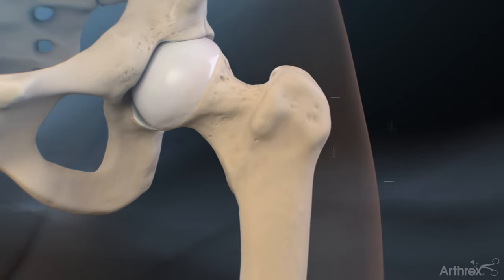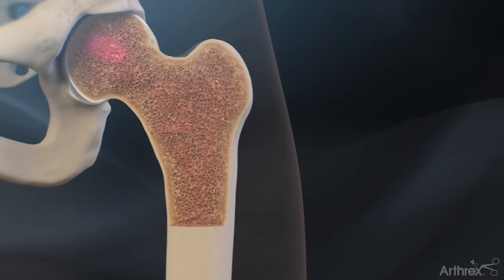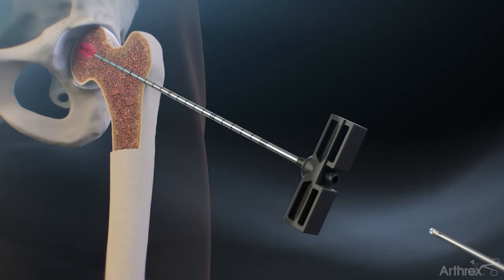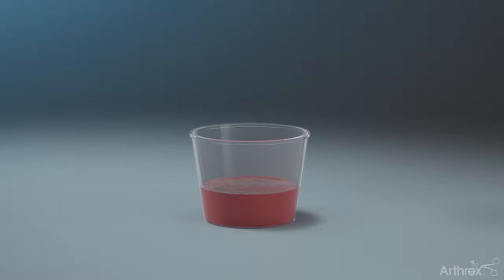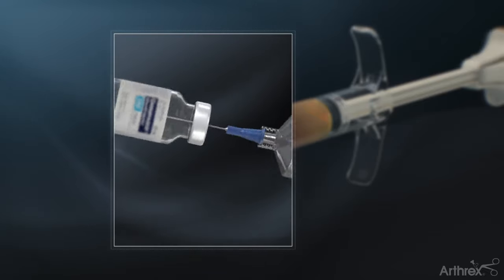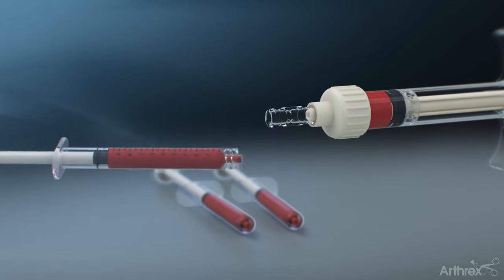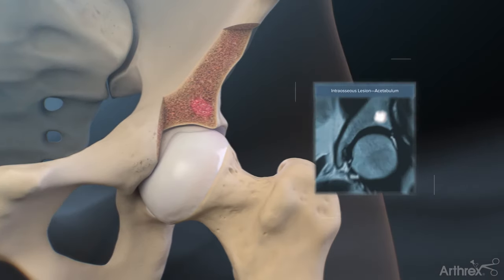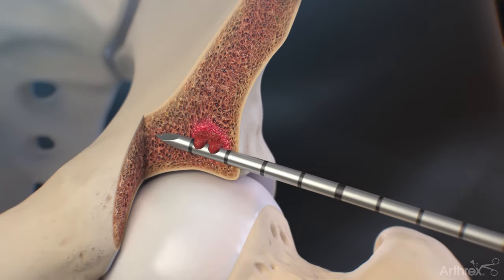IntraOsseous BioPlasty® (IOBP) Surgical Technique for a Bone Marrow Lesion of the Hip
See how our IntraOsseous BioPlasty® (IOBP®) technique treats a bone marrow lesion of the femoral head using core decompression and direct application of a platelet-rich plasma.